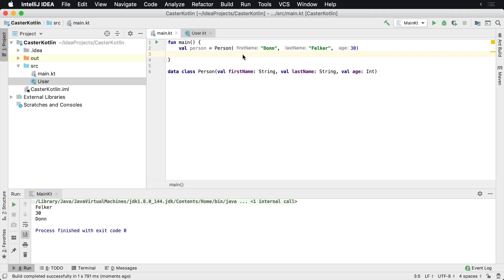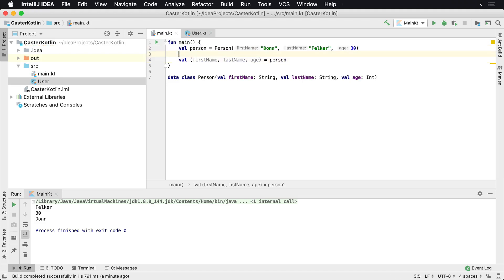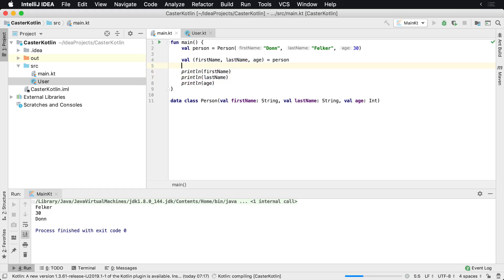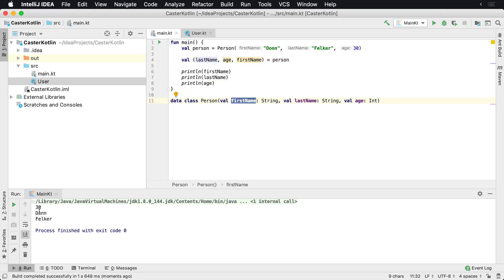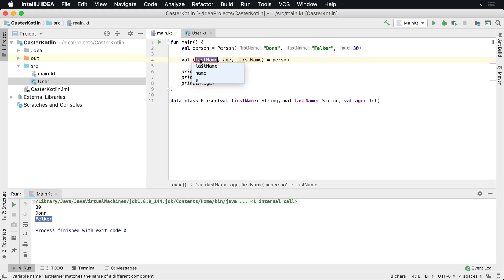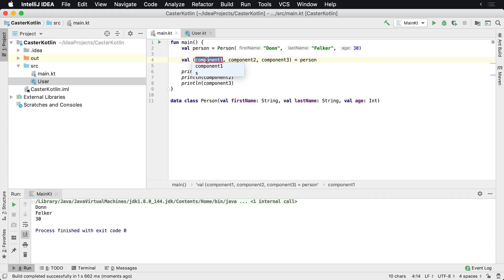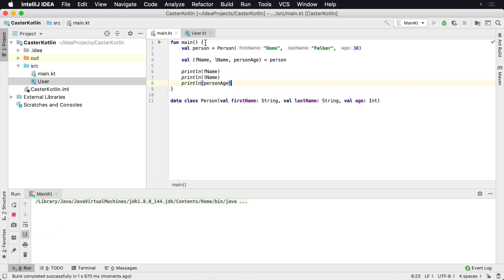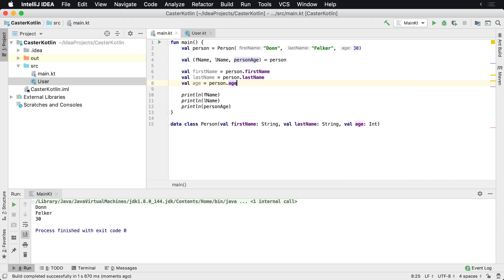How to Destructure a Kotlin Data Class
In this lesson, you'll learn how to destructure your Kotlin data class, what it is, and how it can be useful.